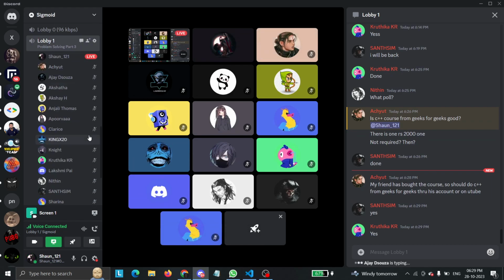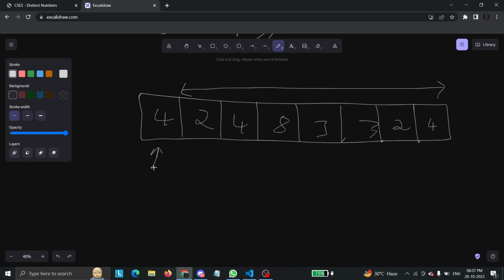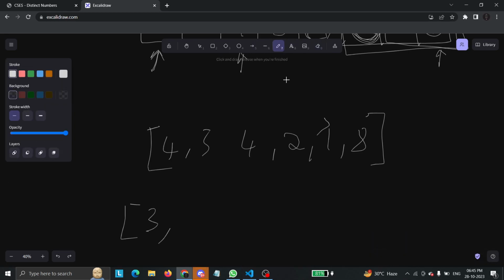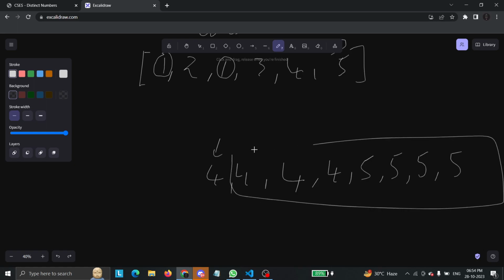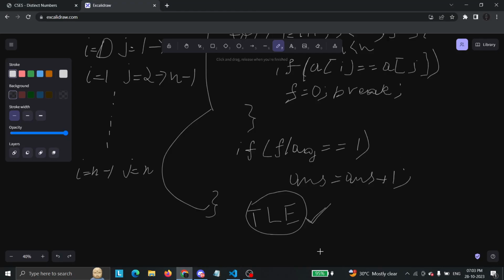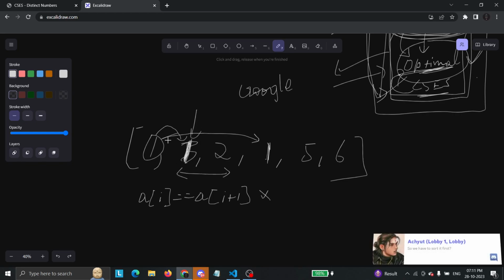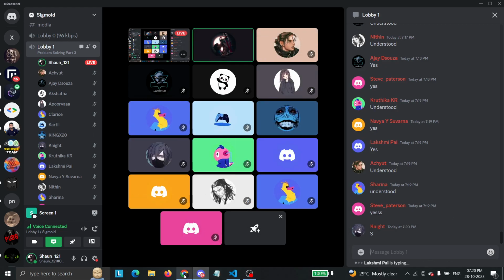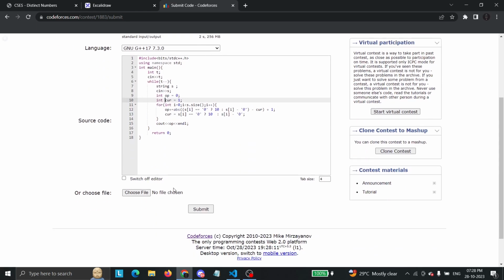C++ Problem Solving Part 3